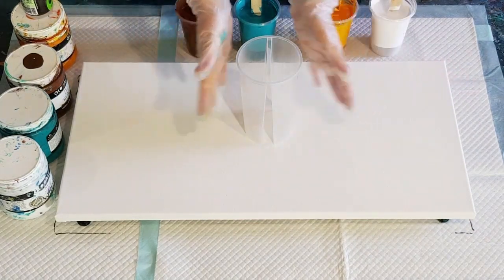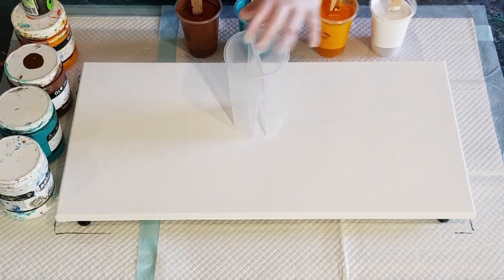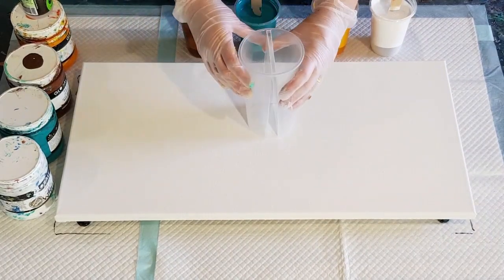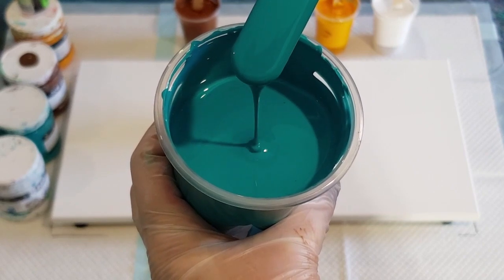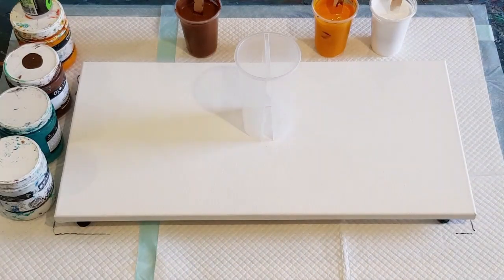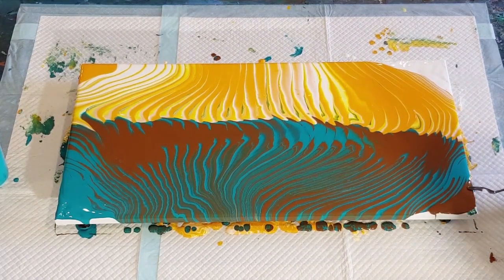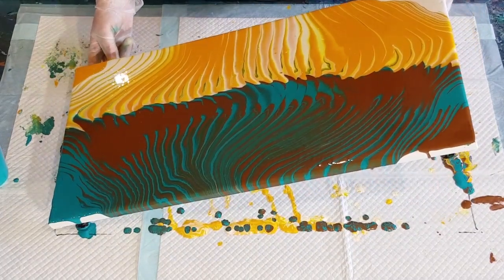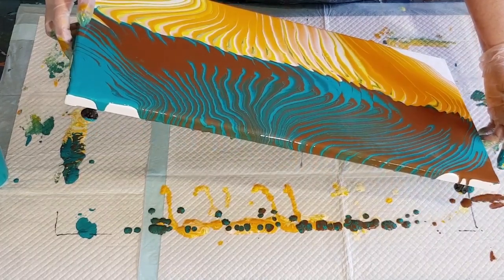#373 Split Cup Ring Pour Gives A Unique 3D Effect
Split cup pour
For this flip cup pour, I used 70% glue and 30% water as my pouring medium. I then used 1 part of this pouring medium to 1 part of my Global impasto paint. The brown and yellow were very thick and needed extra water. If you are using thicker paints like Liquitex Basics, you will need to use 2 parts PM to 1 part paint  and if you are using thinner paints, you will need to add more paint to get your mix to the correct consistency.